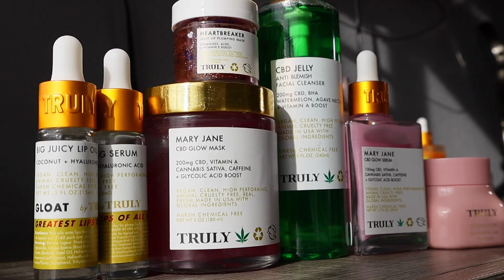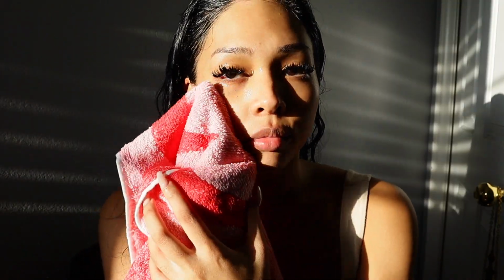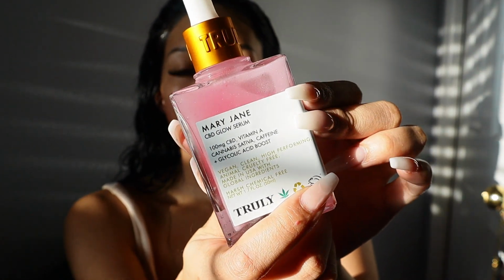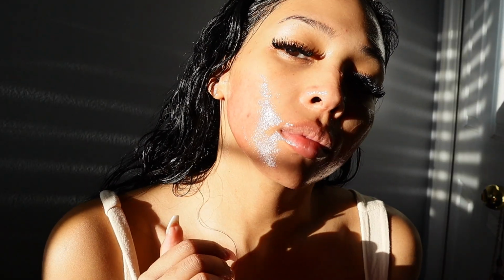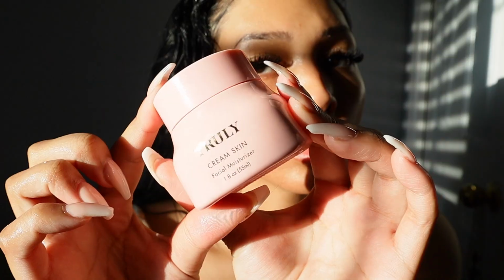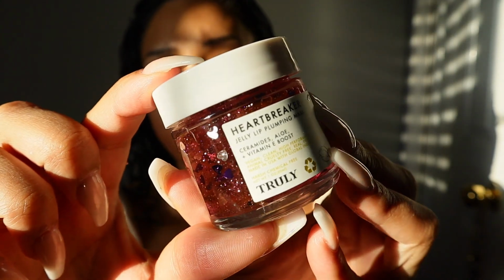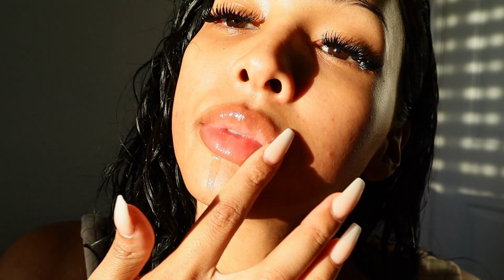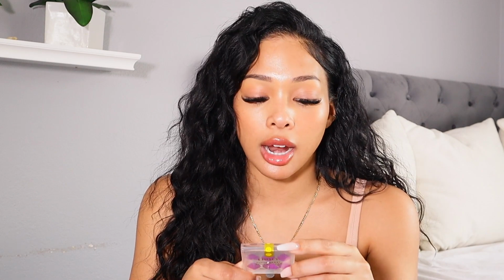I TRIED TRULY BEAUTY SKINCARE...*HONEST REVIEW* | Is it worth it?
Hi babes...I'm testing out Truly Beauty Skincare for the first time and giving my honest opinion of each product. I will also be sharing my favorite products at the end of this video!

♡ PRODUCTS USED ♡
-CBD Jelly Cleanser
-Truly Beauty Face Towel
-Mary Jane Serum
-Mary Jane Glow Mask
-Cream Skin Moisturizer
-Heart Breaker Lip Mask
-Gloat Lip Plumping Serum
-Gloat Big Juicy Lip Oil
-Super heart Acne Patches

Bigo Live: @MissRoss